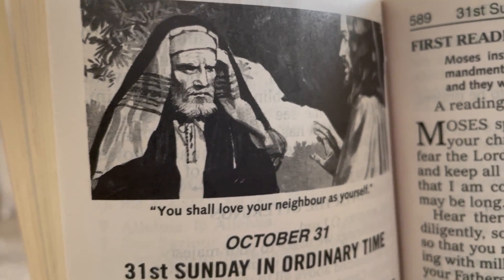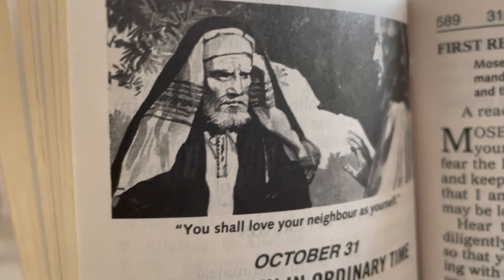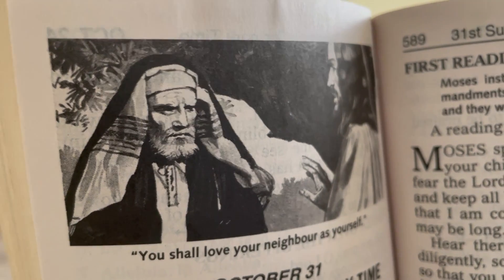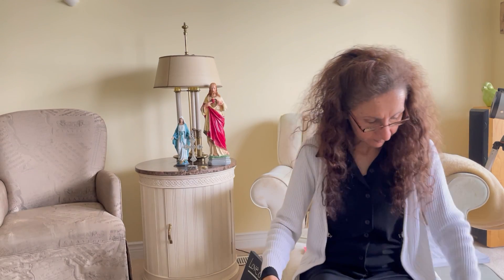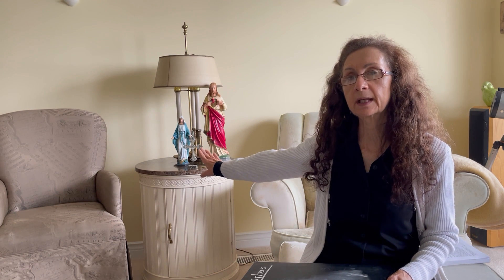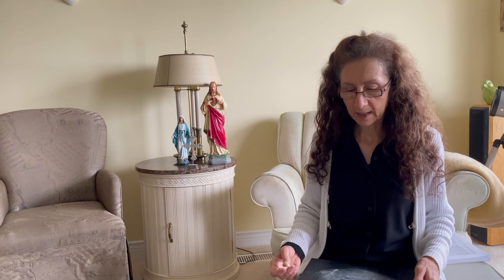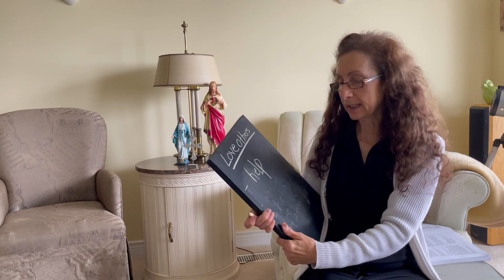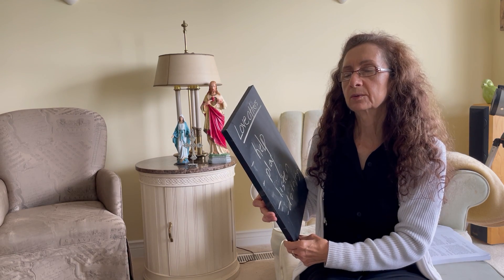2021 10 31 CLiturgy